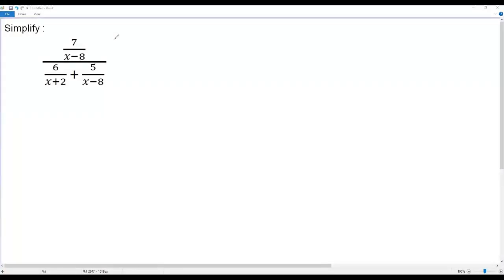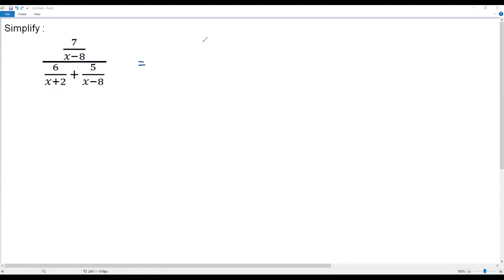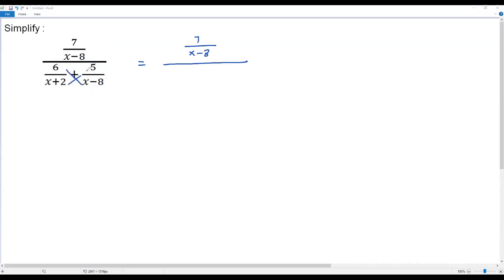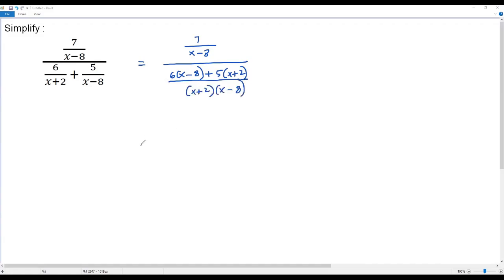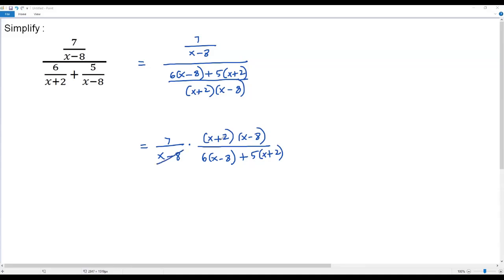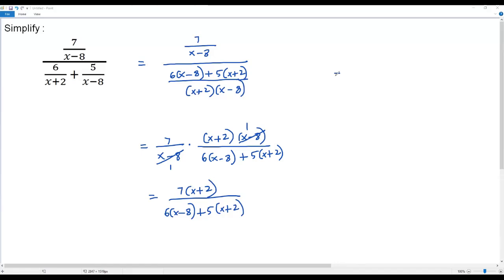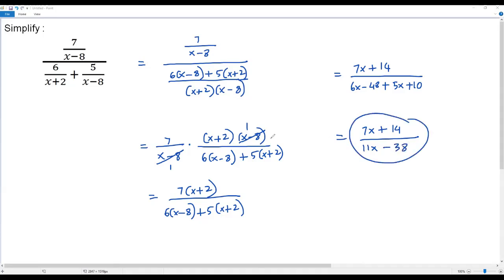Algebra II (Simplifying Complex Fraction)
Simplify :

[7/(x - 8)]/[6(x + 2) + 5/(x - 8)]